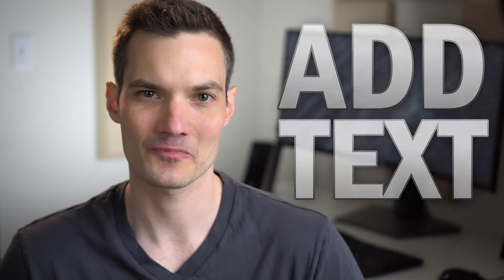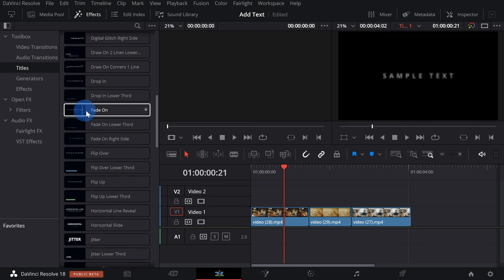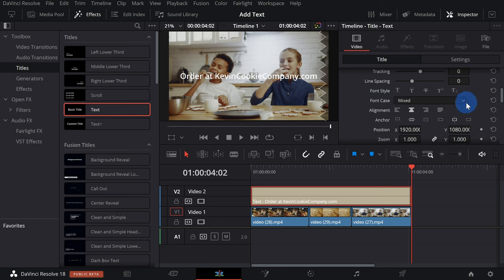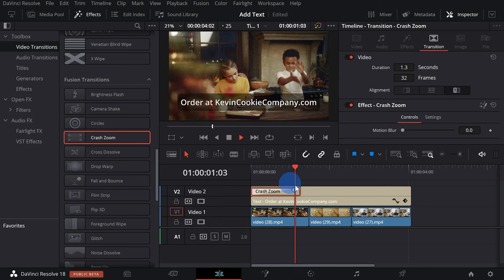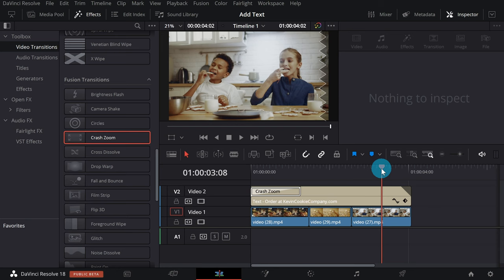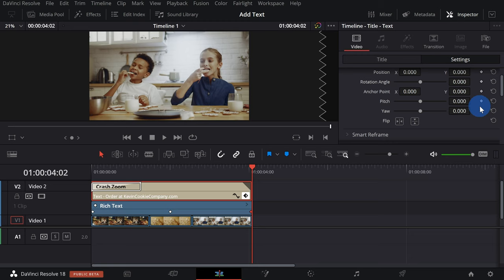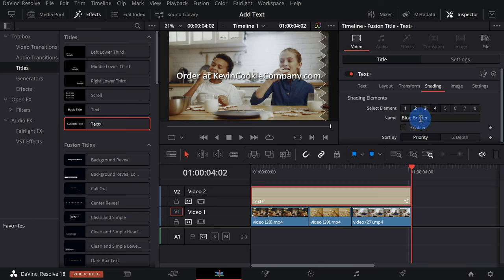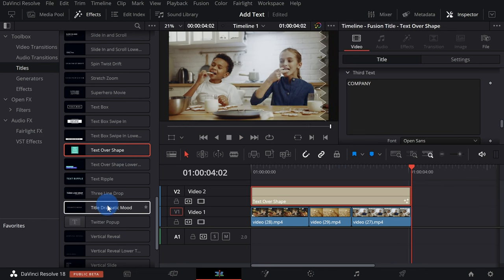How to Add Text in DaVinci Resolve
In this step-by-step tutorial, learn how to add text to your video project in DaVinci Resolve. Along with adding text, we also learn how to animate your text and apply various styles to make text look more beautiful.

⌚ Timestamps
0:00 Introduction
0:40 Add basic text
2:48 Edit text font, color, size & other properties
4:34 Animate text with transitions
6:23 Animate text with keyframes
9:01 Text+ for more advanced styles
11:47 Fusion Titles
12:36 Wrap up